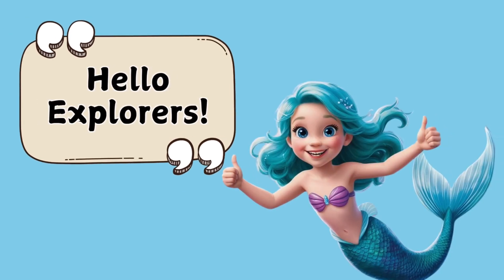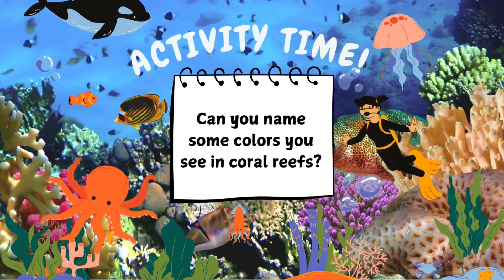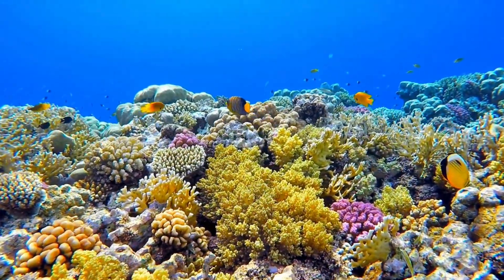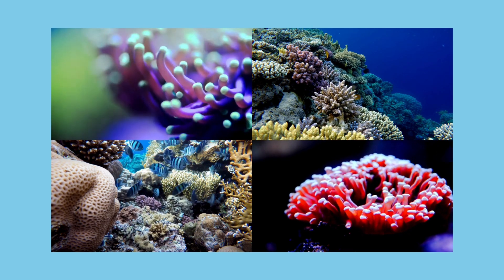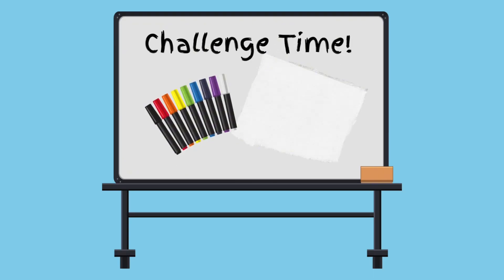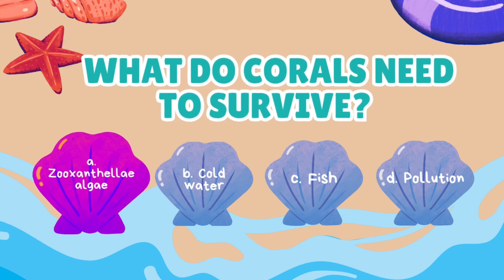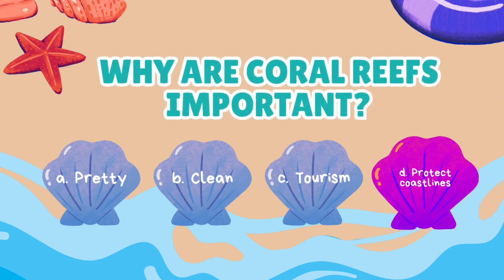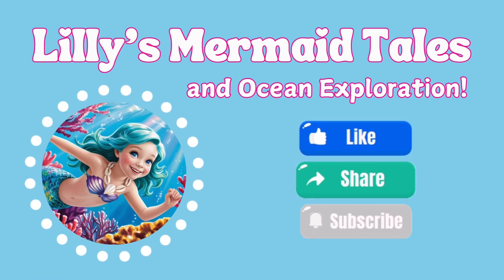Coral Reefs 101 🐚 Coral Reefs Kids Educational 🌊 Learn About Oceans for Kids 🐠 Science Facts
🌊 Explore the Wonders of Coral Reefs with Lilly the Mermaid! 🐠

Dive into an underwater adventure where Lilly the Mermaid teaches you all about coral reefs, their incredible residents, and why they’re so important to our planet. Learn fascinating facts and enjoy fun visuals that make learning exciting for classrooms and families!

🧠 What You’ll Learn in This Video:

0:00 👋 Welcome!

0:17 What Are Coral Reefs? 🪸
Discover how coral reefs are formed by tiny animals called polyps and why they’re so unique.

1:21 Who Lives in Coral Reefs? 🐟
Meet clownfish, sea turtles, parrotfish, and other reef animals, and learn how they depend on coral reefs.

2:22 Why Are Coral Reefs Important? 🌍
Explore the many ways reefs protect coastlines, support marine life, and provide resources for humans.

4:16 What Can We Do to Protect Coral Reefs? ♻️
Get tips on how you can help save these vibrant underwater ecosystems.

4:55 Quiz Time! ✏️
Check your knowledge with a short multiple choice quiz.

7:15 📚 Get Your ocean coloring and activity books! Available in paperback and download!